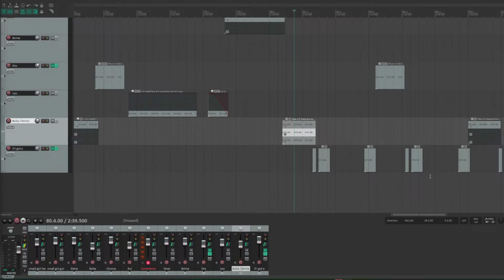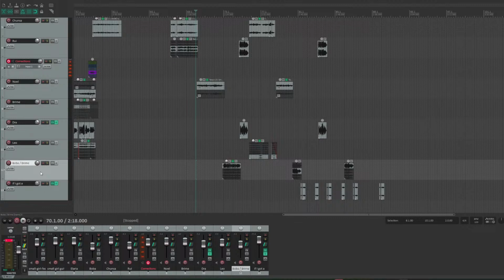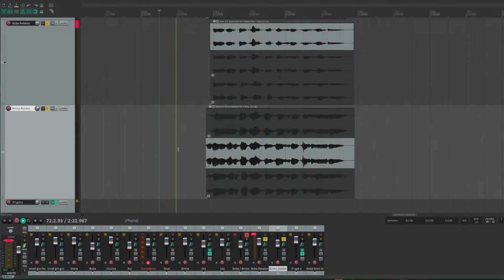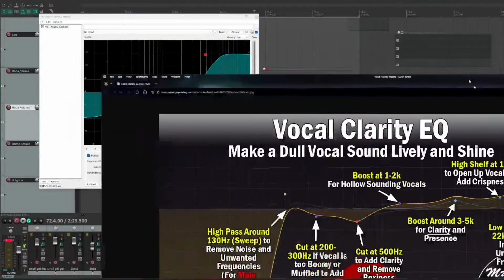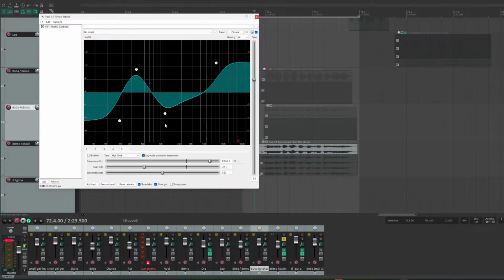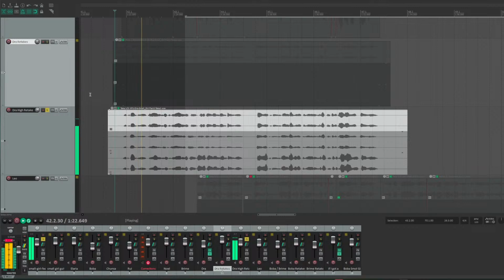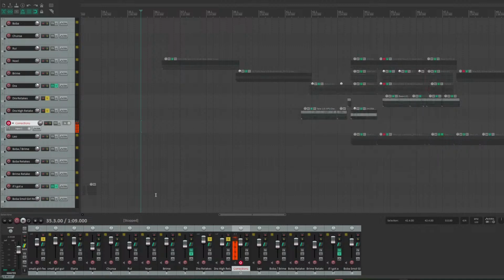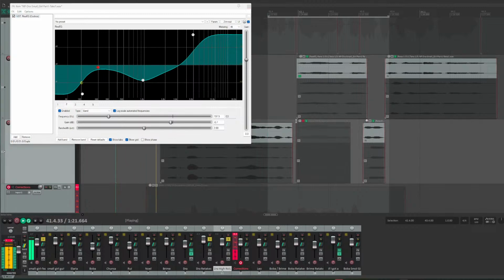Smol Girl Mixing